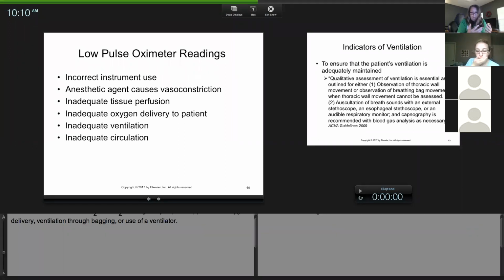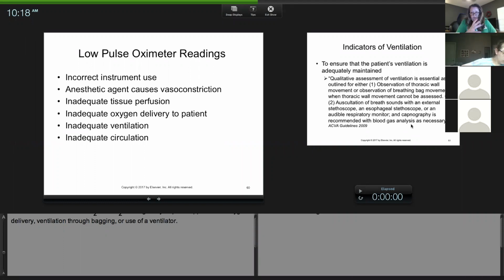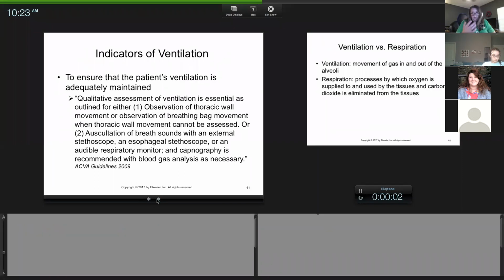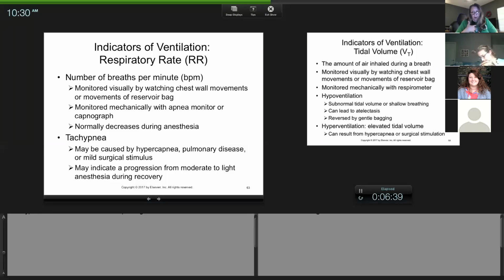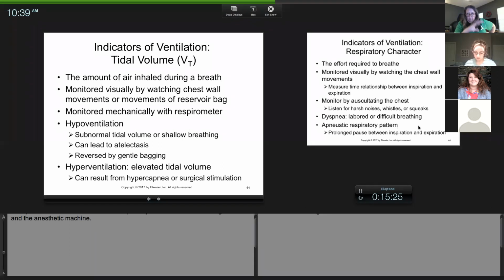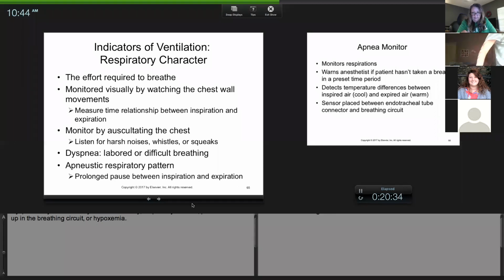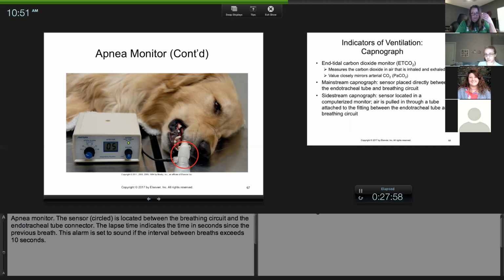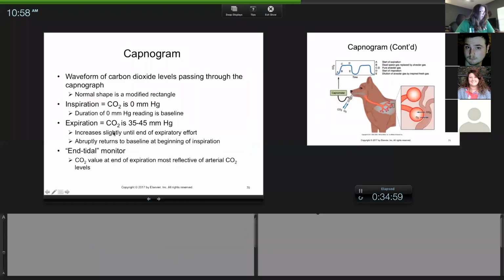ventilation monitoring 5 27